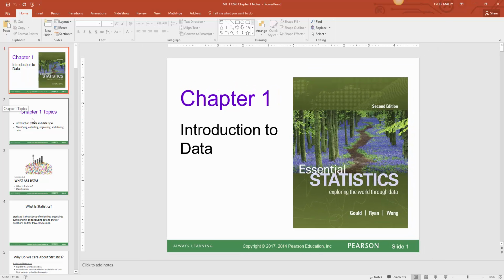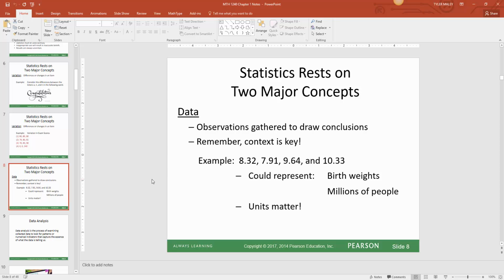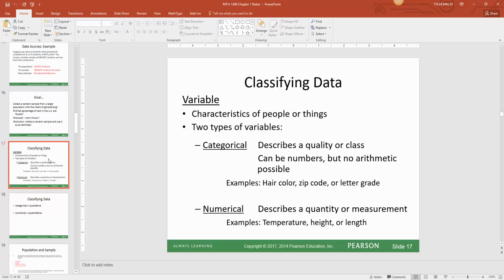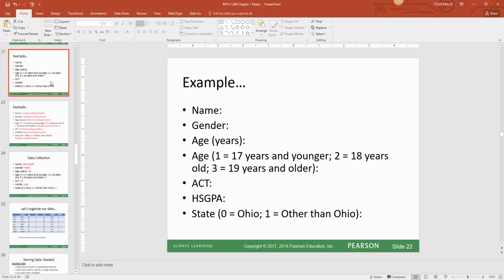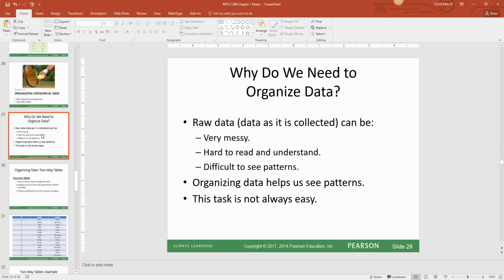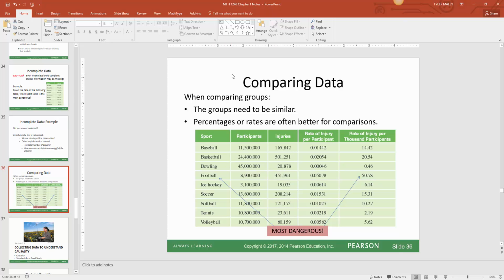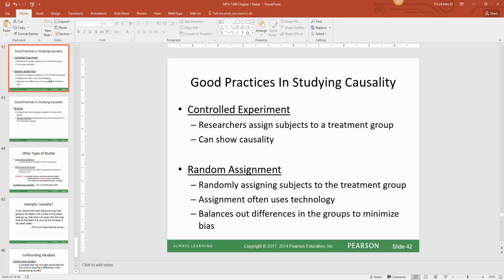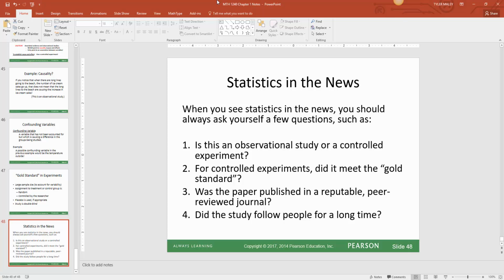Chapter 1 Stats - Intro to Data